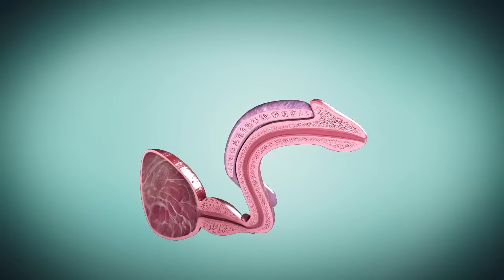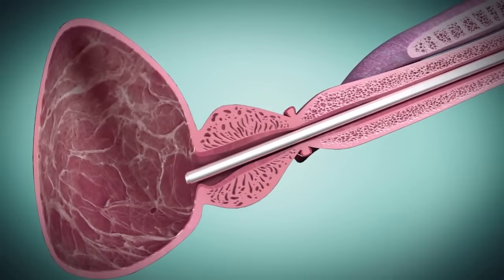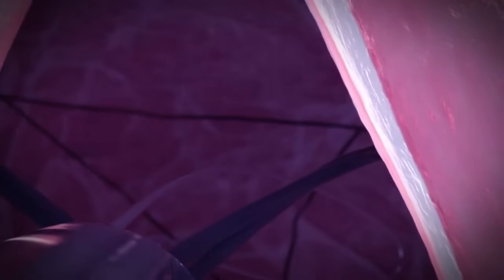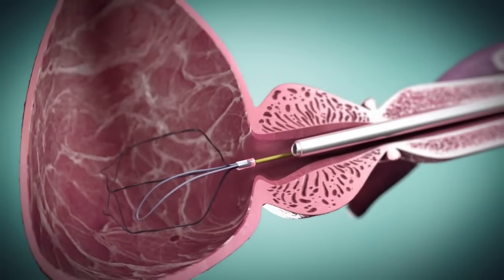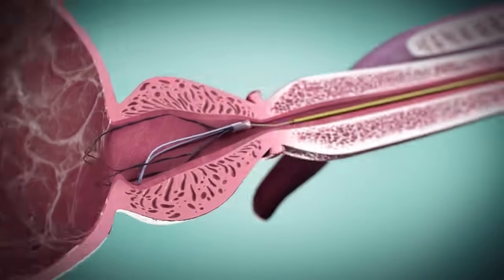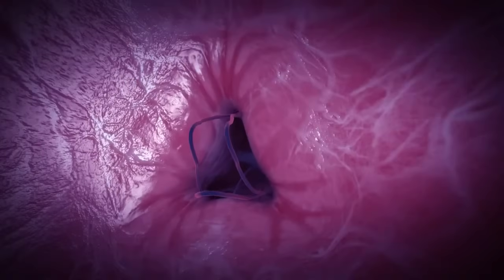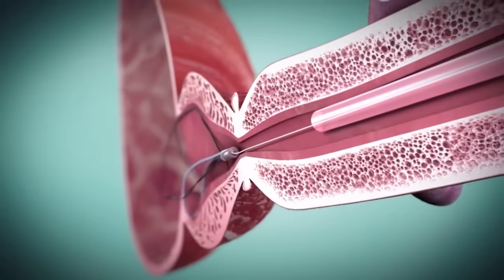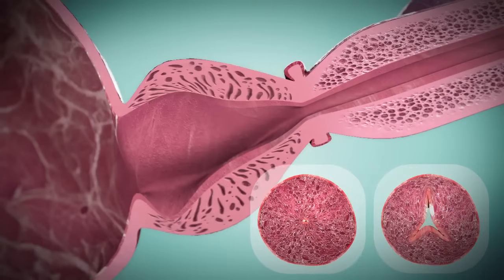I-TIND procedure 3D animation by Medi-Tate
The iTind is a new procedure for treating BPH through ischemic remodeling of the prostatic urethra and bladder neck using a 5 day device. The iTind provides long-lasting relief of BPH symptoms through a straightforward and safe procedure with no risk to sexual function and no known complications.

The iTind provides immediate and long-lasting relief from symptoms with no known side effects, and without the need for drugs, surgery or a permanent implant.

This animation was created by Medi-Tate.

Solutions/Products/Product/iTind.html